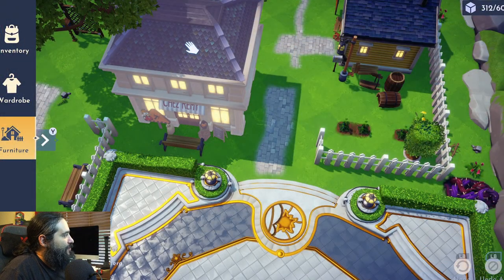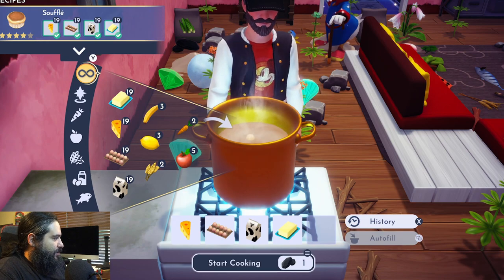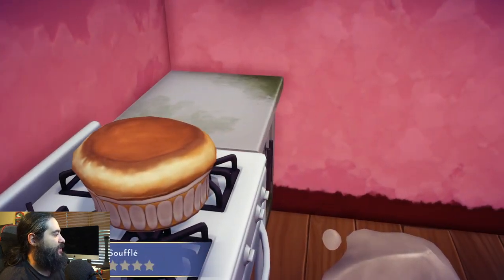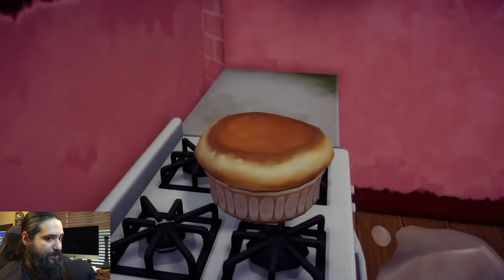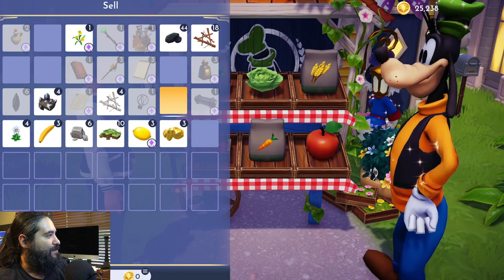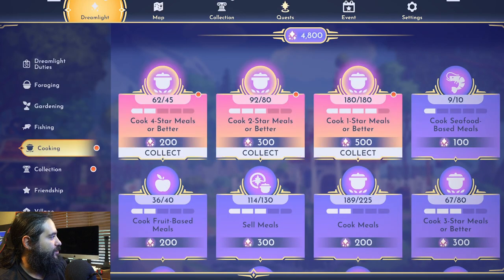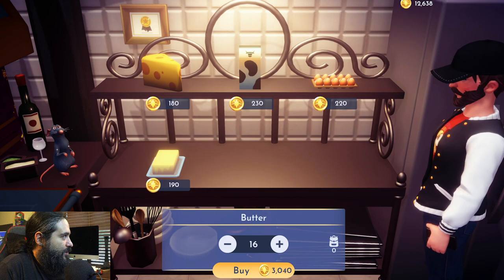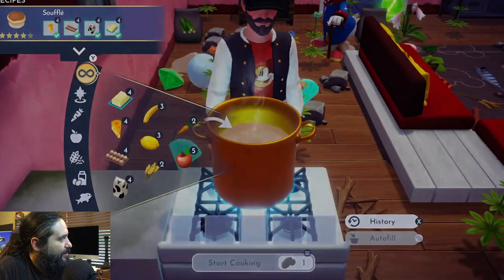The BEST Way To Make Money In Disney Dreamlight Valley FAST and EASY!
8-Bit Eric ( 8BE ) Today I show you the BEST Way To Make Money In Disney Dreamlight Valley FAST and EASY! Want To Get Rich In Disney Dreamlight Valley? Well this video will show you the best way to make money currently in the game using Chez Remy to buy ingredients to make souffles and sell them for A LOT OF MONEY.

Equipment used in videos:

Gaming Chair:
KILLABEE Big and Tall Gaming Chair 8212 Gray

Editing Computer:
Apple iMac (27-inch, 8GB RAM, 1TB Storage)

Computer Monitor:
Dell Ultrasharp U2718Q 27-Inch 4K IPS Monitor

Streaming/Gaming PC:
Asus G20AJ-US006S Intel Core i3-4150
3.5GHz 8GB DDR3 1TB HDD DVD±RW